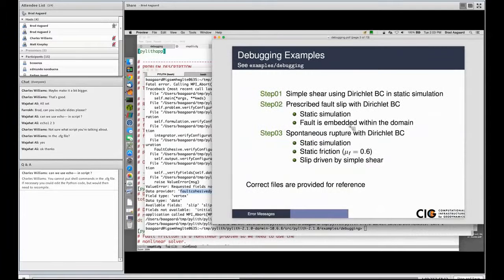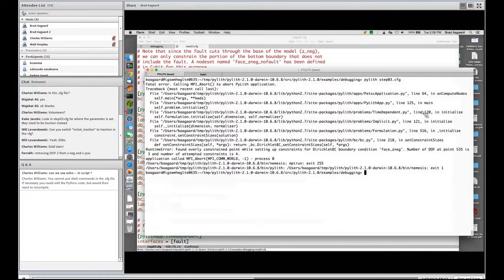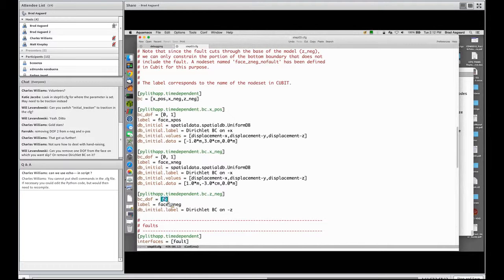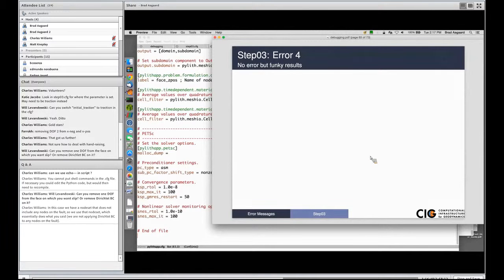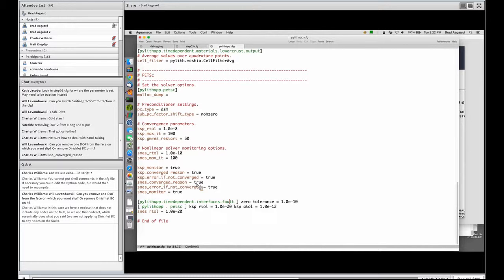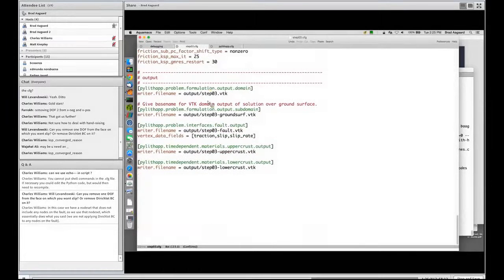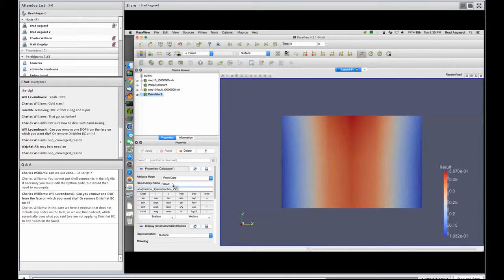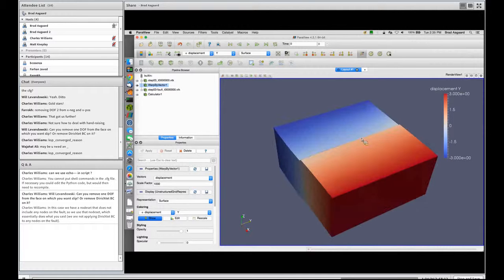PyLith Tutorial 2015 Session IV: step 03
2015 Crustal Deformation Modeling
Session IV Title: Debugging
Instructors: Brad Aagaard, Charles Williams, Matthew Knepley